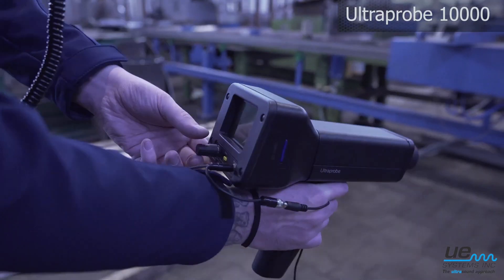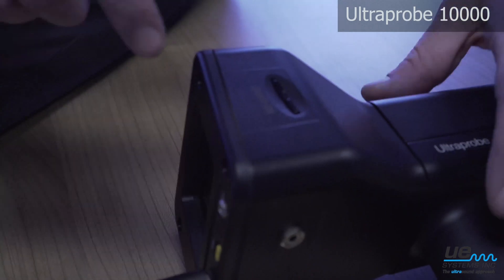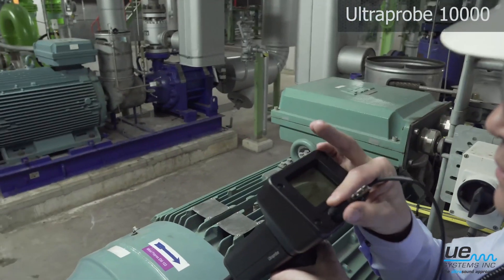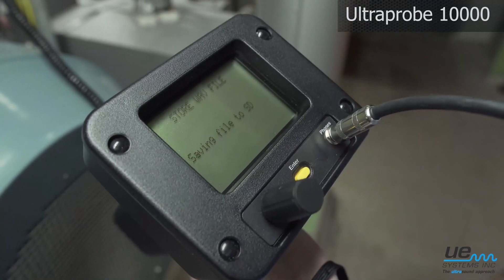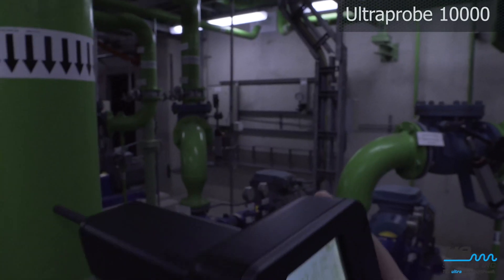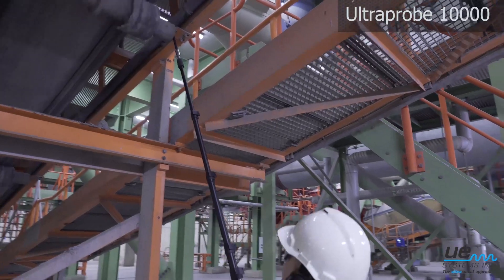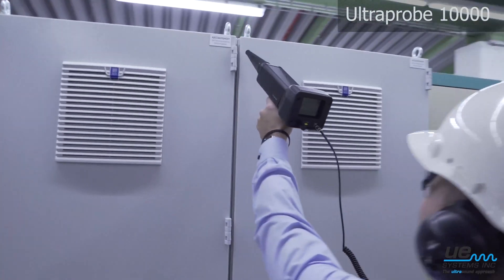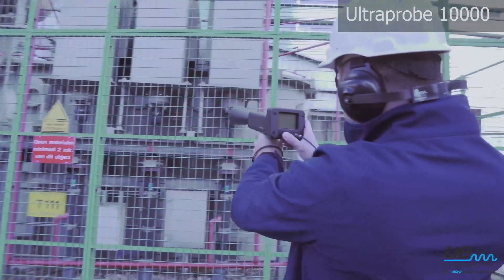Ultraprobe 10000 – Ultrasonic Instrument for Reliability and Predictive Maintenance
Ultraprobe 10000 – One of the worlds’ most advanced digital ultrasonic detection systems

- On-board sound recording
- Advanced data collection
- Flexible reporting options
- Manage routes with free DMS software
- Diagnose electrical faults
- Adjustable Frequency from 20 kHz to 100 kHz

The ultimate digital ultrasonic inspection system for condition monitoring with sound recording for analysis.

The Ultraprobe 10,000 brings ultrasound inspection technology to a whole new level. With this one system, inspectors can perform condition analysis, record sounds, store and manage data.

Can be used for ALL ultrasound applications & programs

- Setup bearing data collection routes, analyze & create lubrication routes
- Inspect electrical systems for faults, analyze on the spot & report
- Inspect for faulty steam traps
- Find your leaks & report cost per leak with DMS reporting

Why Choose this instrument?

- Enables all the possibilities to inspect, report & analyze with ultrasound
- Accurate & repeatable digital data
- On-board sound recording
- Ideally for troubleshooting, analyses & data collection programs
- Comes with license free data management (DMS) & Spectrum analysis software to manage & report asset condition

On board data logging utilizing Ultratrend DMS™ providing:

- Ability to manage routes
- Upload & download via USB connection
- Multiple data views
- History tables/spread sheets
- Trend charts
- Export database & report documents to Excel

On board sound recording utilizing Spectralyzer™ software providing:

- Analyze sound files in FFT & Time series
- Create analysis reports
- Overlay historical recordings for comparisons
- Diagnose electrical faults
- Bearing fault calculator for defect confirmation

The Ultraprobe 10000 simplifies sound recording with user-friendly Spin and Click™ technology

The Ultraprobe 10000 features onboard Sound Recording with a push of a button. You’ll record a sound sample directly into the instrument and link it to one of 400 record files stored in the Ultraprobe!

Test the way you want with:

- Specialized application screens
- Adjustable on/off features
- Connection to external devices
- Flexible reporting options

The Ultraprobe 10000 kit comes loaded with all the accessories you need for effective condition monitoring and includes standard:

- ULTRAPROBE pistol grip housing. It consists of the display panel, “spin & click” controls, the headphone jack, SD card and module receptacle, on-board data logging & battery.
- Deluxe industrial noise reducing headset
- Battery recharge kit for main housing and warble tone generator
- Spare battery
- Zero Halliburton aluminum carrying case
- Warble tone generator with amplitude selection switch for use in tone test method
- Remote access module (RAM) to connect remote sensors
- Magnetic mount remote sensor (RAS-MT) with cable for consistency in testing bearings & oil cooled transformers
- Trisonic scanning module for locating airborne ultrasound such as pressure, vacuum and electrical emissions
- Rubber focusing cone for narrowing reception band of scanning module and for blocking out ambient ultrasound
- Stethoscope (contact) module for monitoring internal ultrasound such as in bearings, steam traps and valves
- Extension rod set to increase stethoscope contact range to 31 inch (78 cm)
- Long range module with laser pointer (LRML-10) for more accurate & extended range of detection for leak detection or electrical emissions
- Belt holster for easy carrying
- Comprehensive instruction manual
- License & update free included DMS software!
- License & update free included Spectralyzer software!

Only one kit configuration is available.

All Ultraprobe instruments are CE approved.